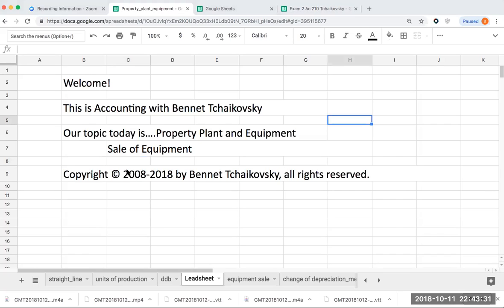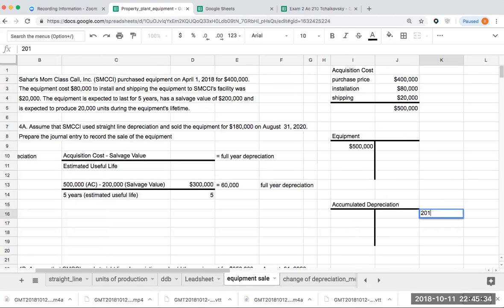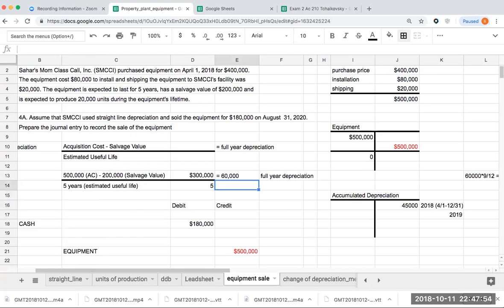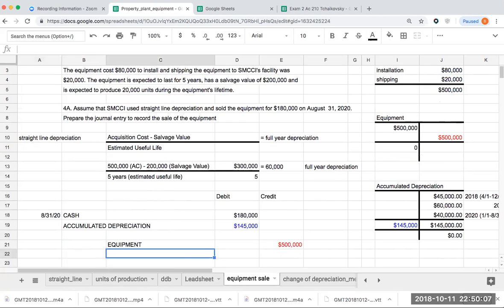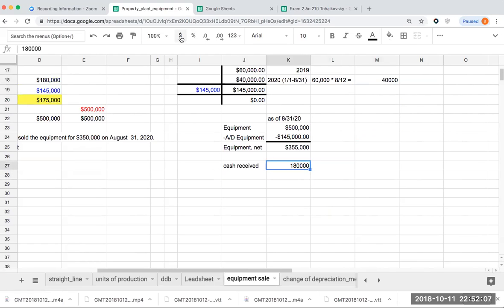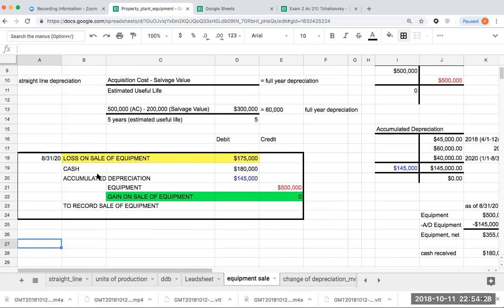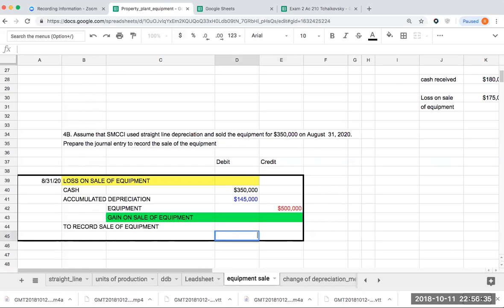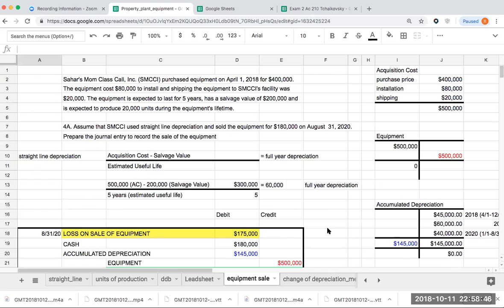PP&E Sale of Assets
How to record the sale of assets and determining gains and losses